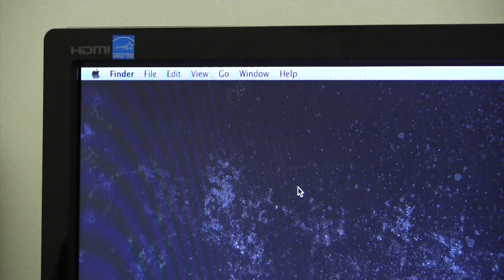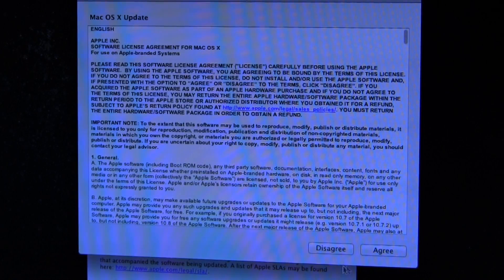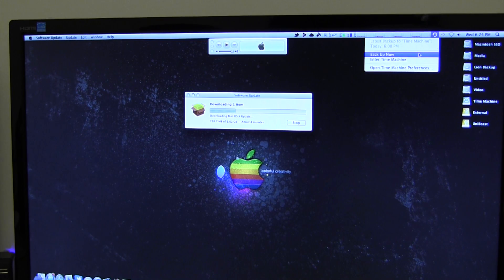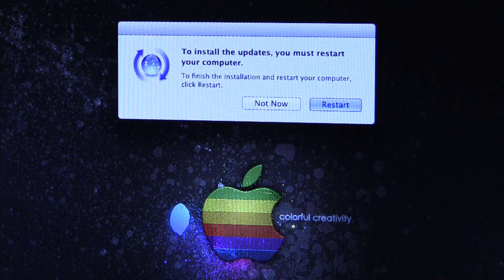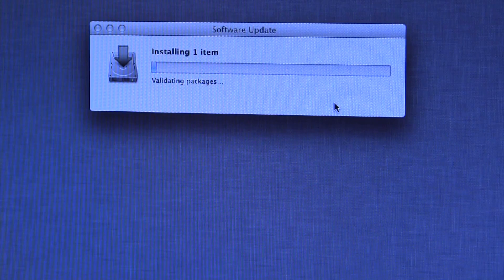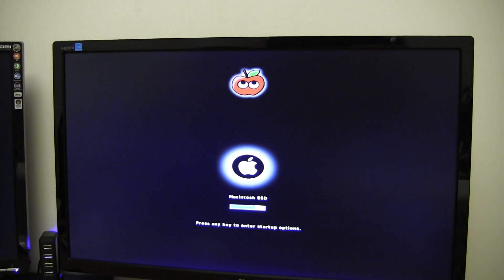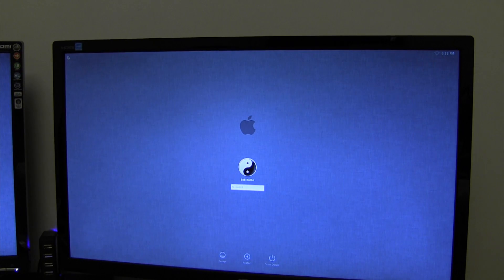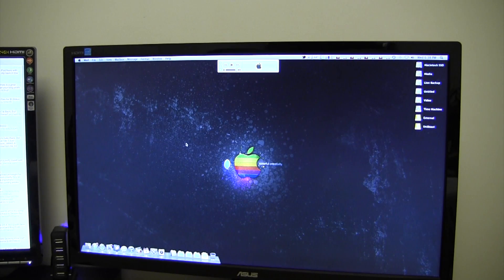Hackintosh From Start to Finish: Updating OS X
In this video, I demonstrate how to update your OS X installation from 10.7.2 to 10.7.3. Keep in mind that this may be different for every hardware configuration!